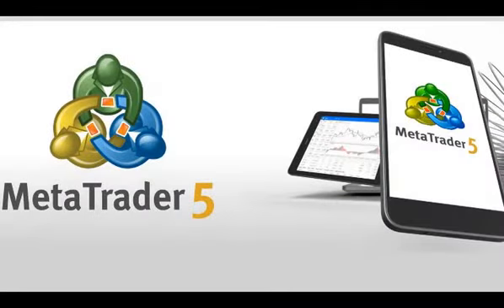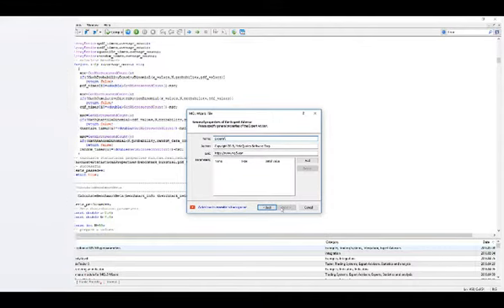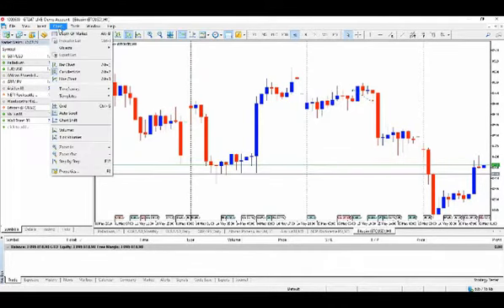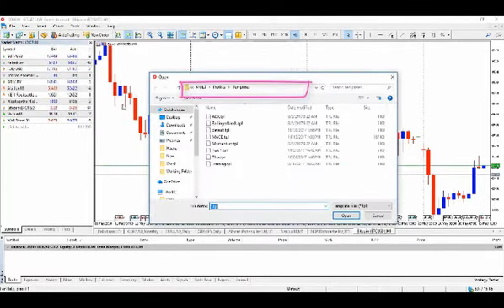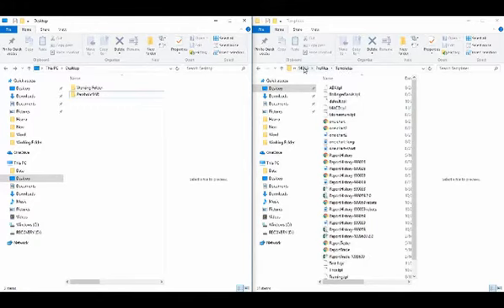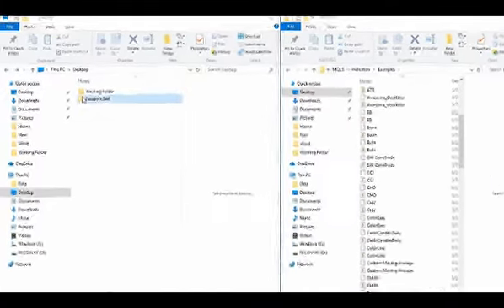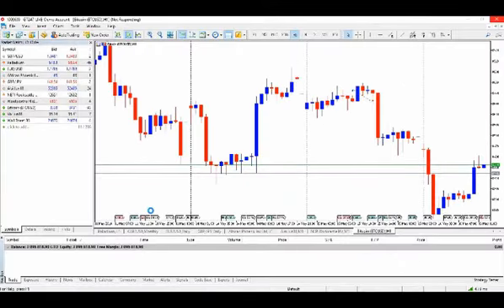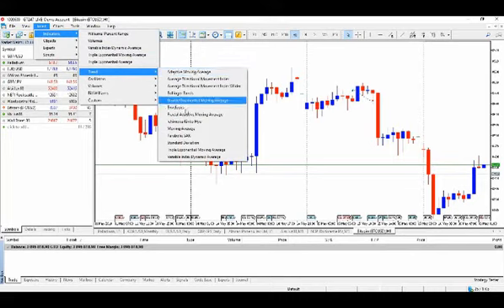MT5 Installing Custom EAs and Indicators